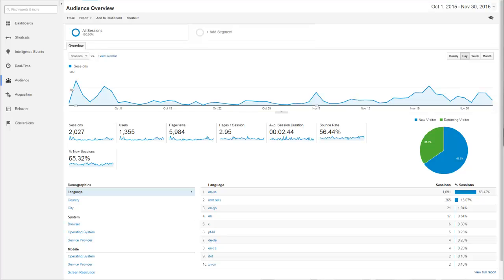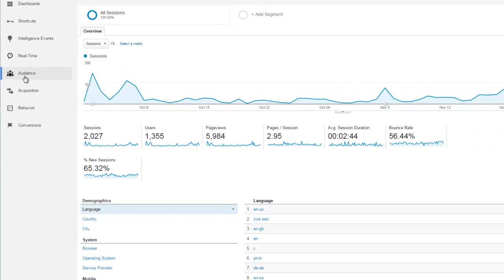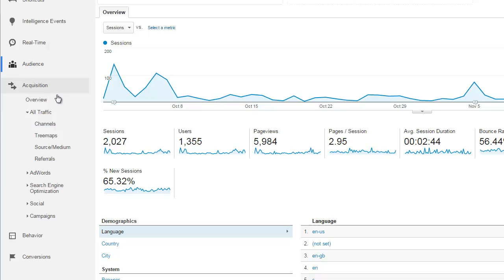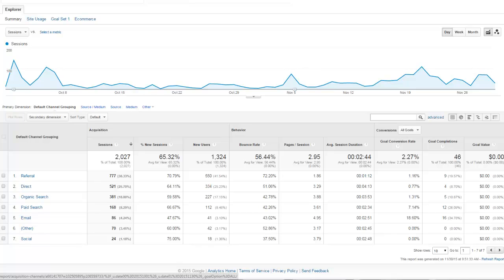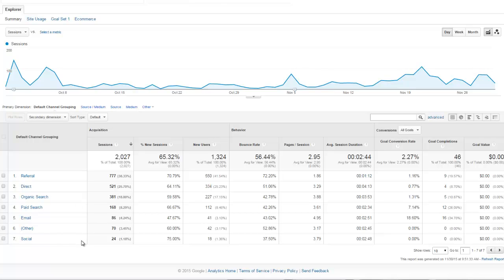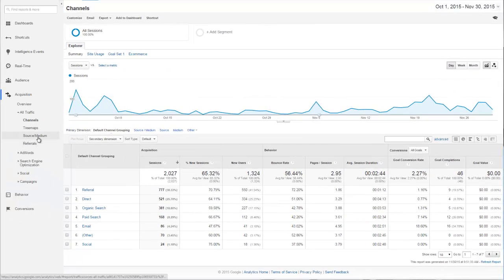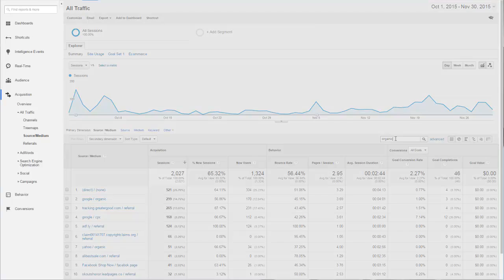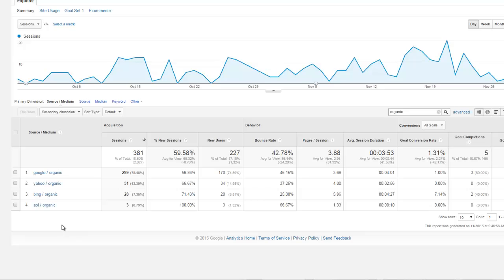Measuring Organic Traffic in Google Analytics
Before you implement basic SEO, watch this video to learn how to use Google Analytics to isolate organic traffic to your site.

** What is Art Storefronts?

We design and make eCommerce & biz management software for print studios and artists.